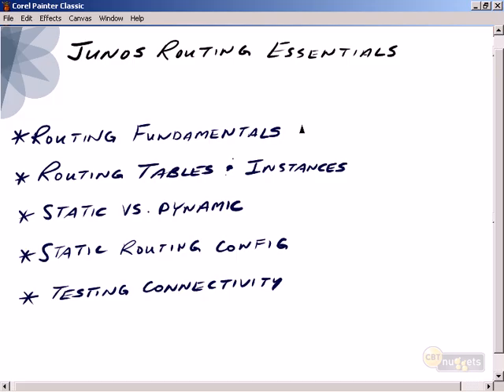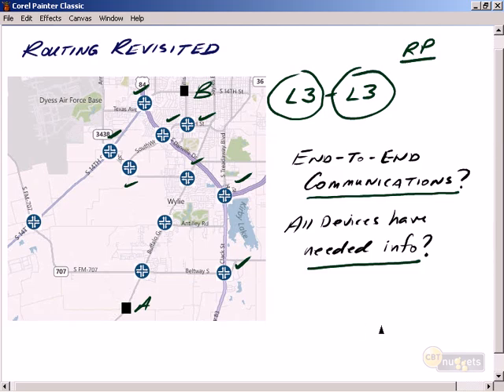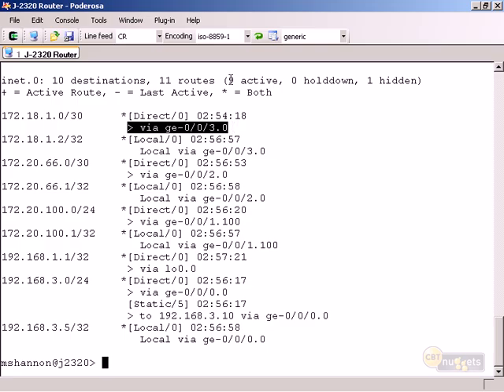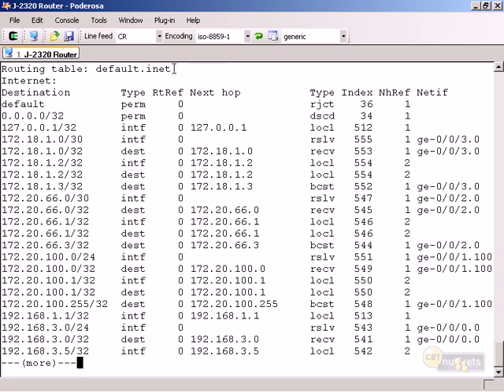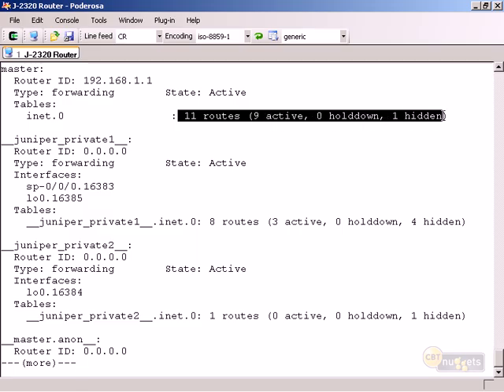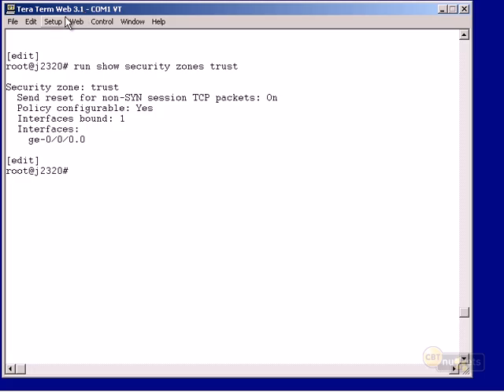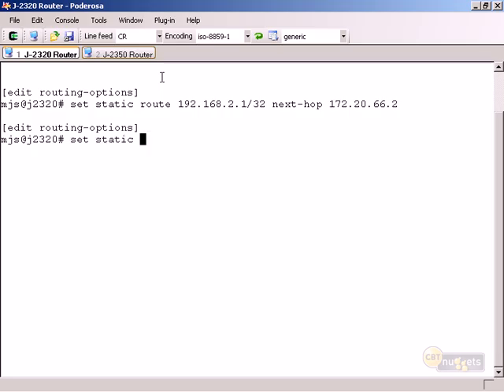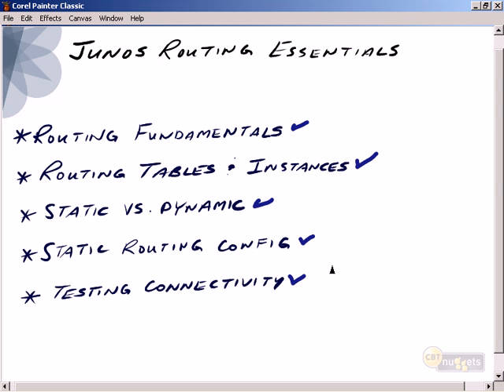08 Junos Routing Essentials